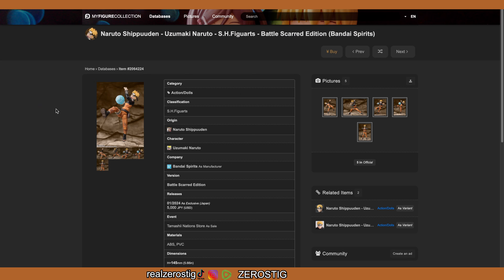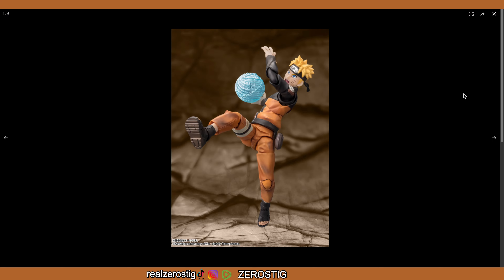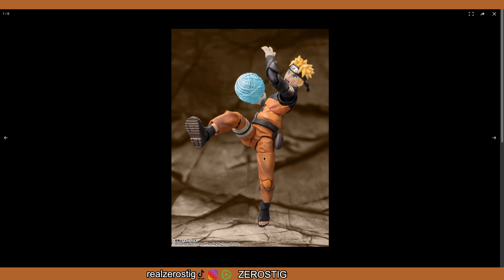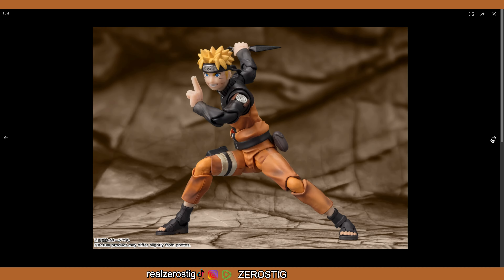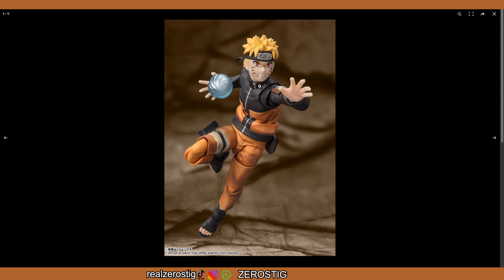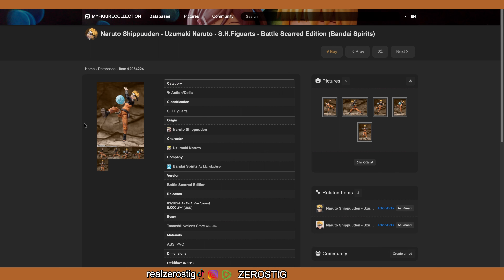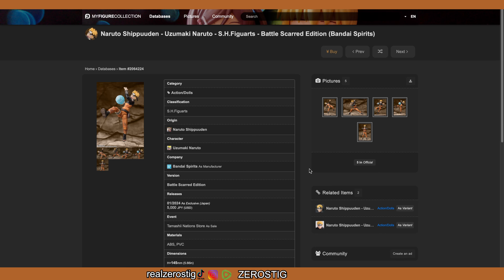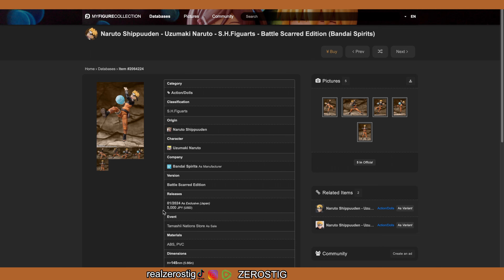S.H.Figuarts Uzumaki Naruto Battle Scarred Edition